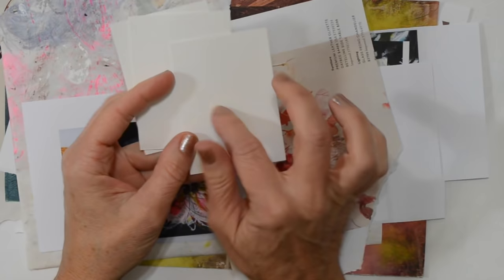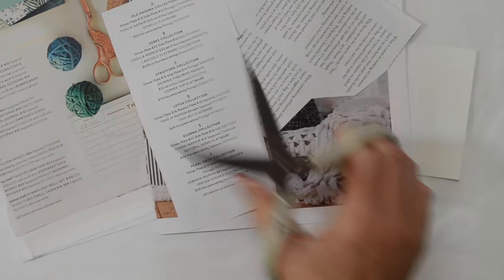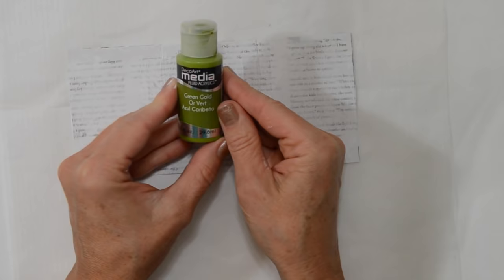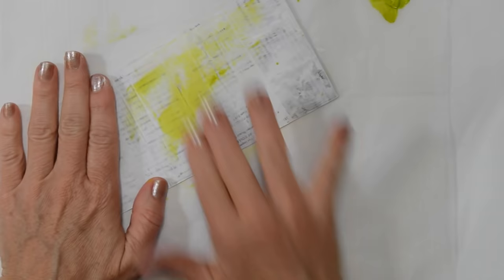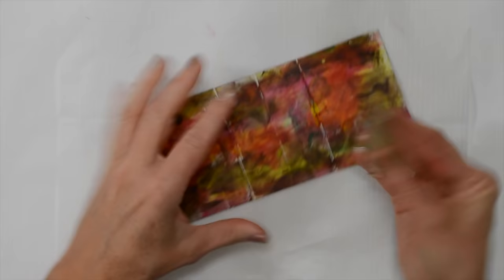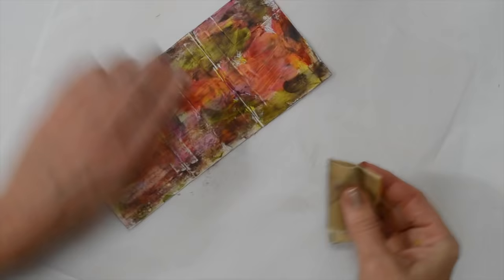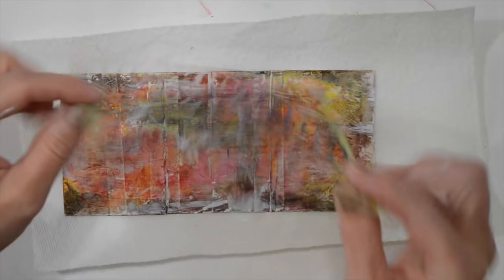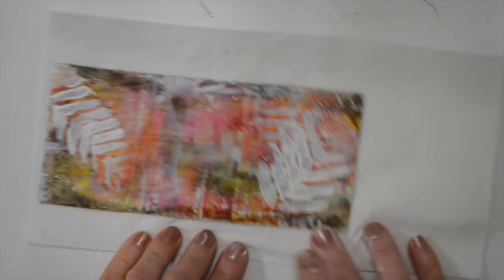Pocket Art Card Tri-Fold Book - DLP 2016